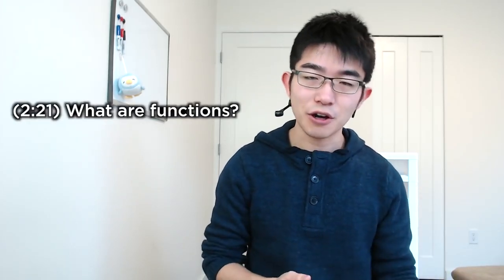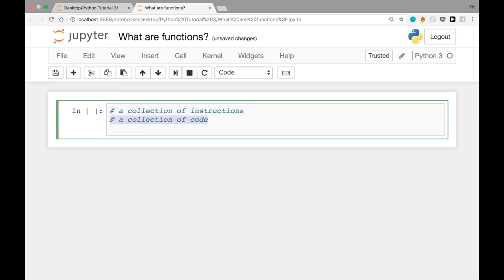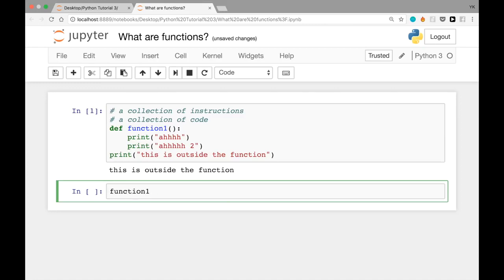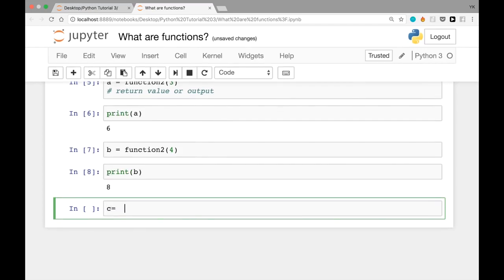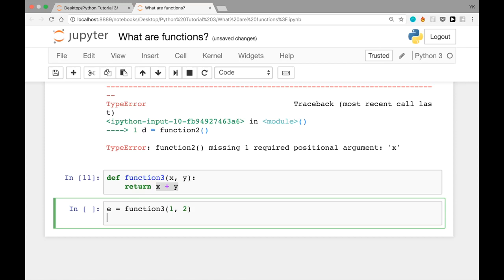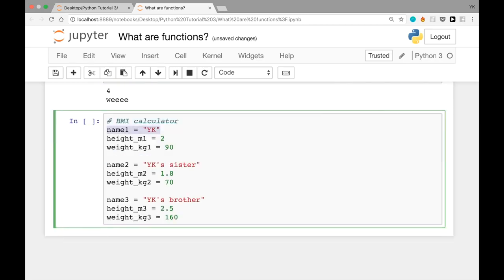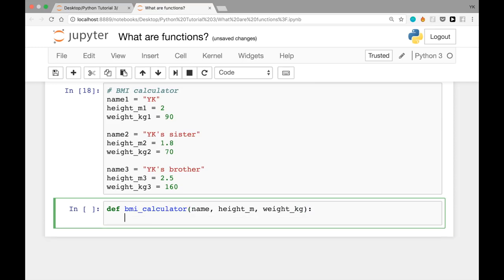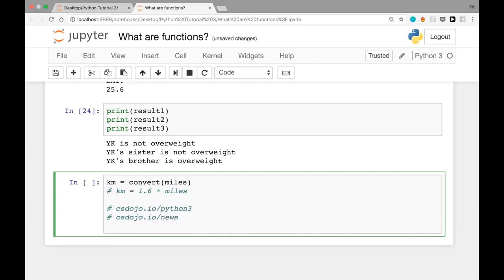Functions In Python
Functions makes your code more readable and user-friendly with clear and concise docstrings for your Python functions. Functions are the building blocks of Python programming. In this beginner tutorial, we'll cover the basics of writing and using functions, including how to pass arguments and return values.

This video lecture, I found on Youtube to be one of  the best python  programming lectures ever. Thank you YK aka CS Dojo for this wonderful tutorials.